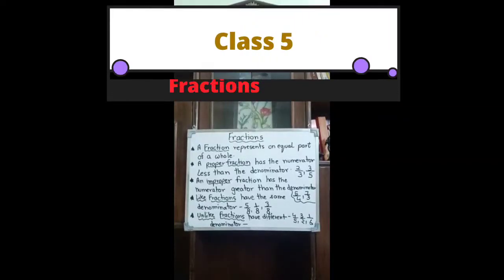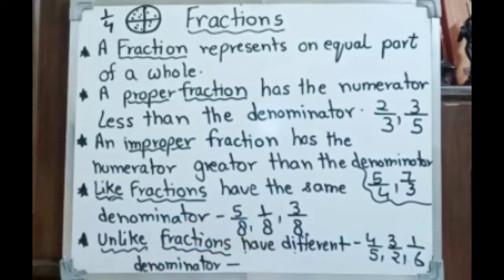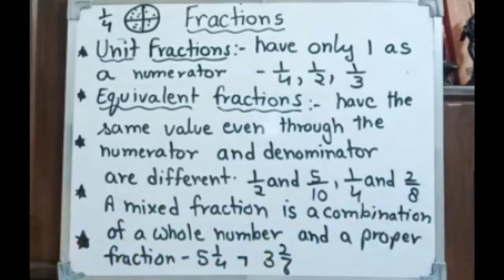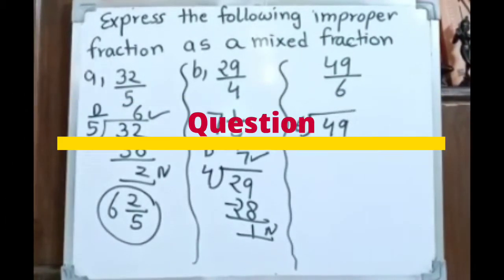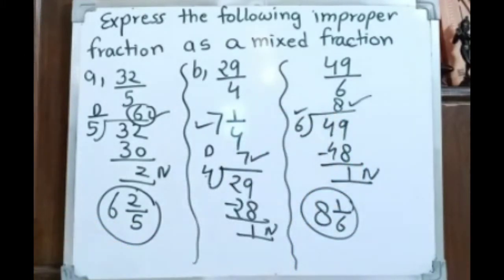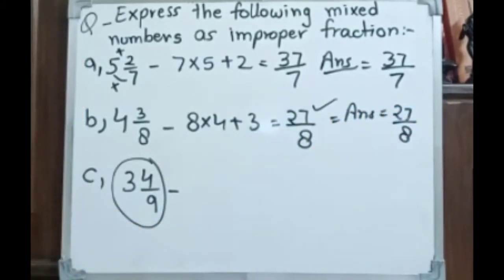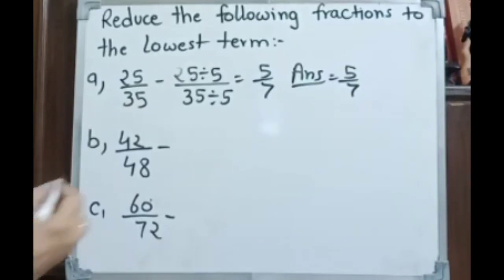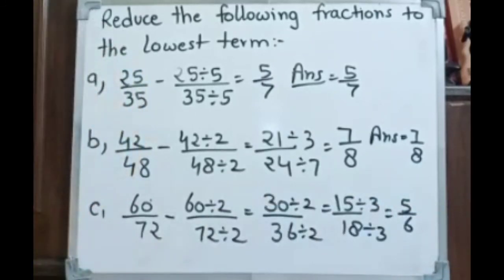Class 5 -- Fractions (Part 1)